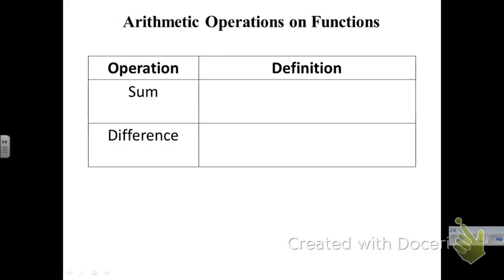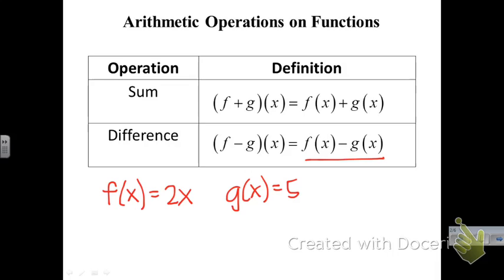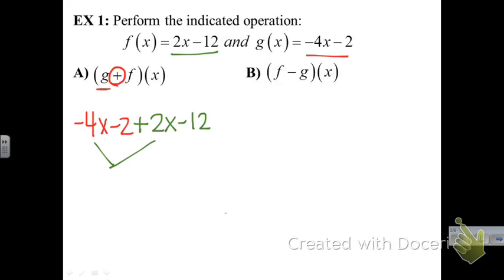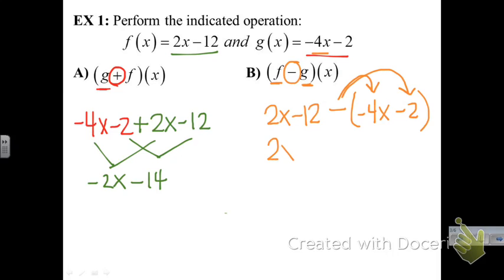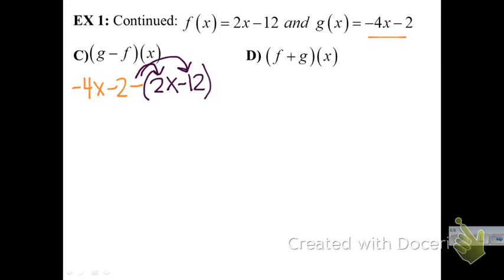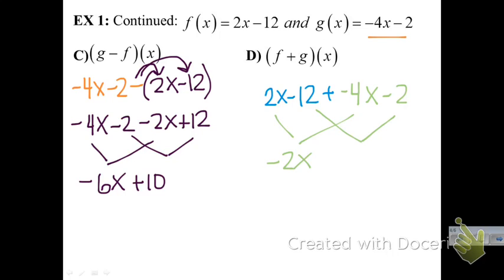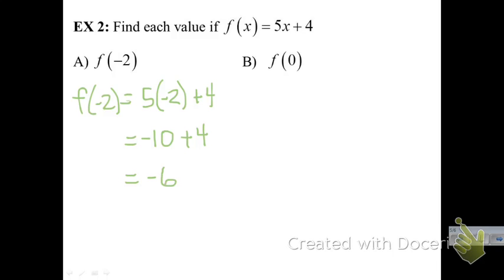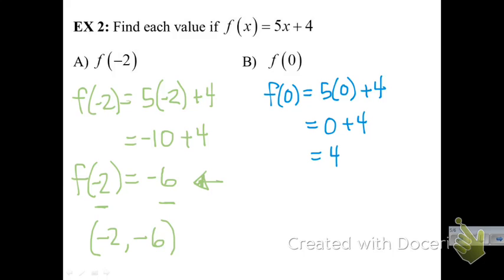Block 8 6-3 Notes